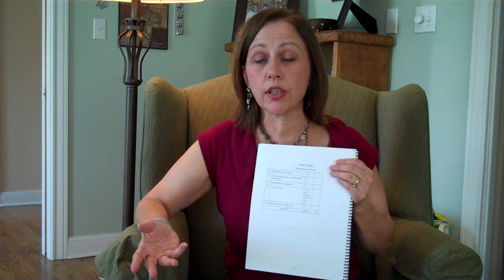IEW-Rockets, Radar, & Robotics Technology-Based Writing Lessons.mp4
Rockets, Radar & Robotics is the perfect solution to teach writing to your kids who love science.  Tie writing with technology today.